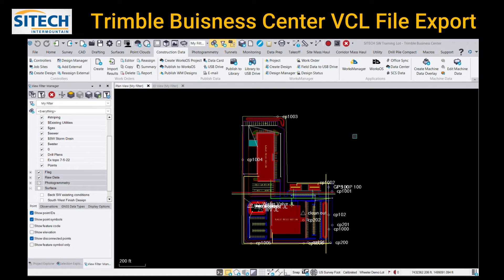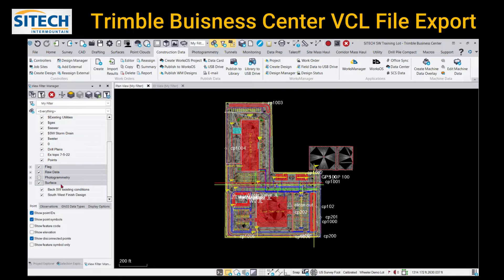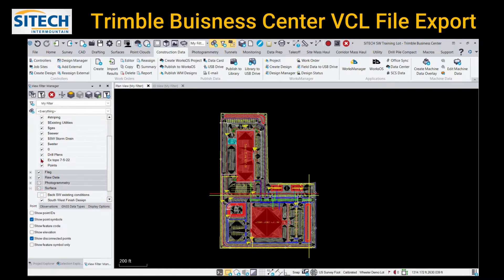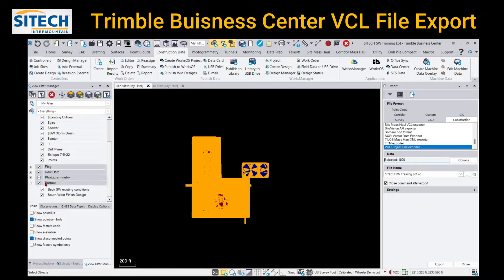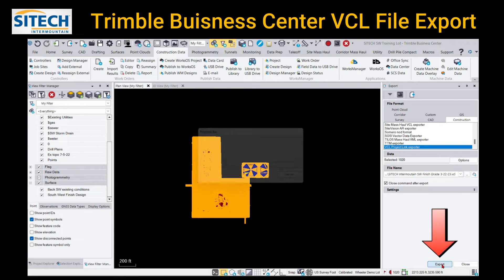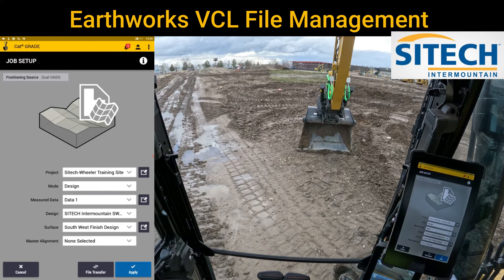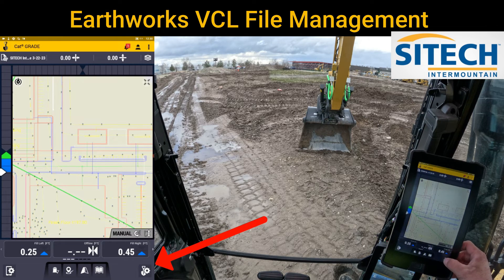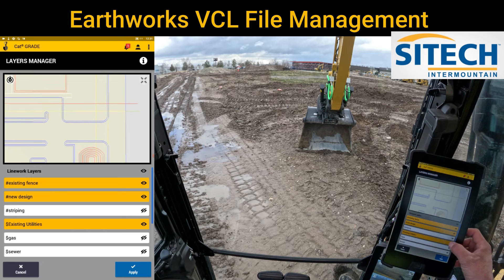Trimble Earthworks VCL File Creation In Trimble Business Center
In this video, SITECH Intermountain walks through how to create a VCL file in Trimble Business Center. A VCL file is a Trimble format that can be used to transfer data between Trimble Earthworks and Trimble Business Center. This can be useful for sharing designs with other users, or for backing up designs.

To create a VCL file, follow these steps:

1. Open Trimble Business Center.
2. In the navigation pane, expand the "Projects" folder.
3. Right-click on the project that you want to export and select "Export VCL File".
4. In the "Export VCL File" dialog box, specify a name and location for the VCL file.
5. Click "Export".

The VCL file will be created in the location that you specified. You can then import the VCL file into Trimble Earthworks to view or edit the design.

Here are some additional tips for creating VCL files:

* Only export the data that you need. You can select specific layers or objects to export.
* Compress the VCL file to reduce its size. This can make it easier to transfer the file over a network.
* Use a descriptive name for the VCL file. This will make it easier to identify the file later.